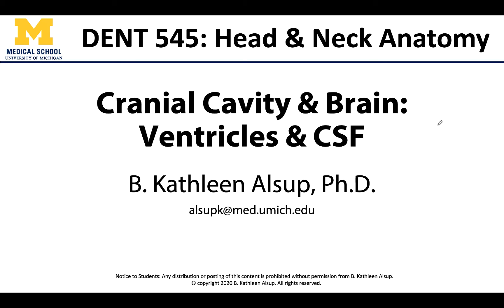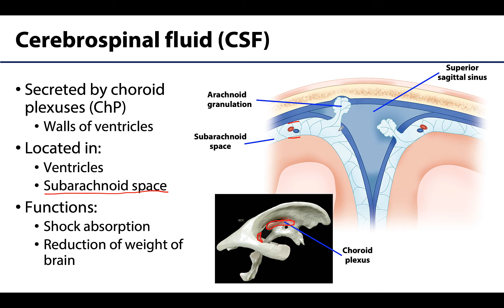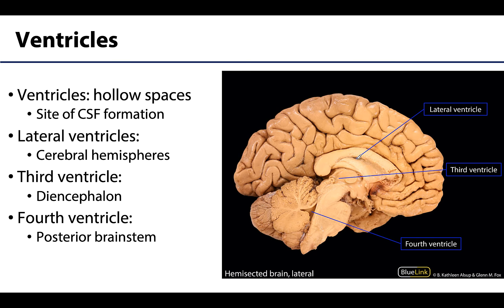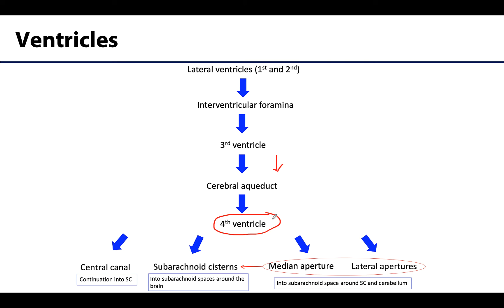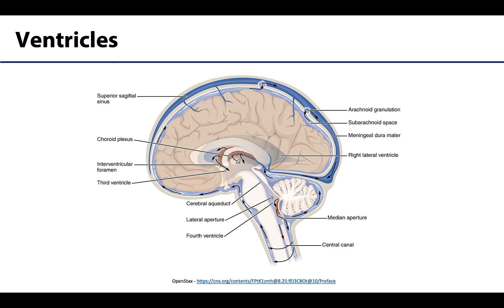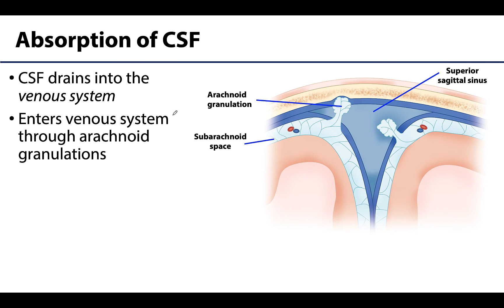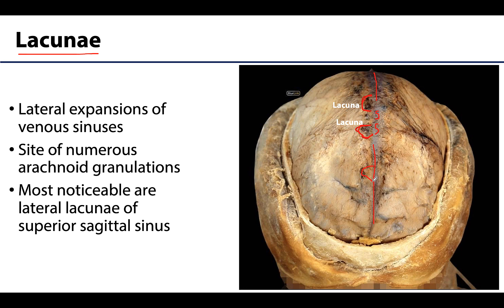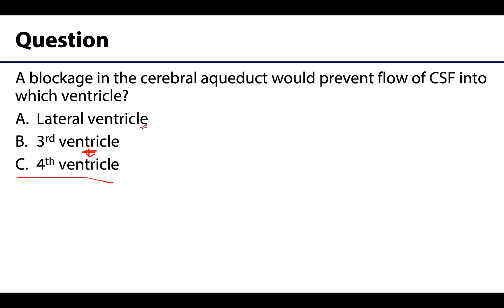Cranial Cavity and Brain LO - Ventricles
Video discussing the ventricles of the cranial cavity and brain in relation to the learning objectives for the DENT 545 Dental Head and Neck Anatomy course at the University of Michigan.